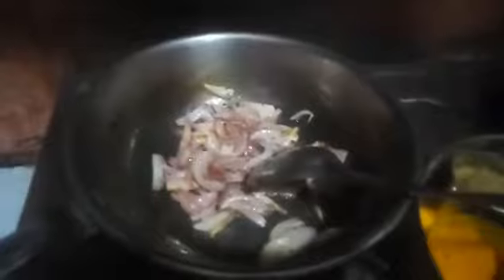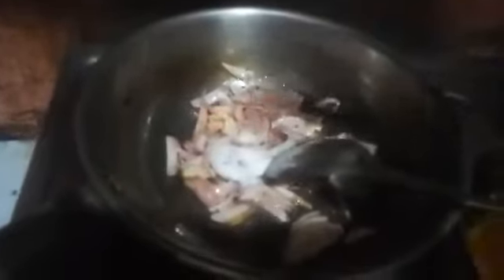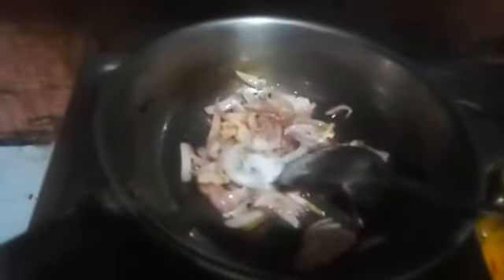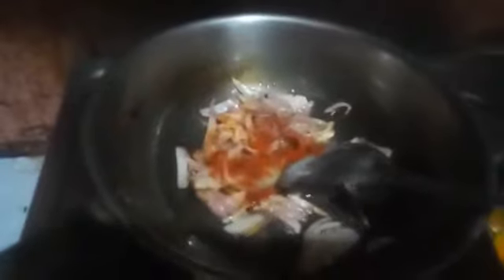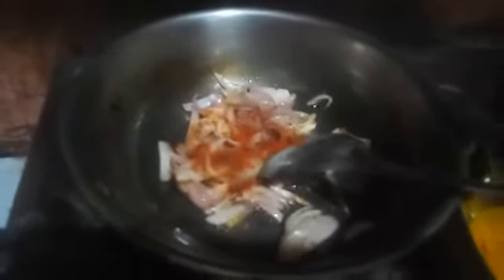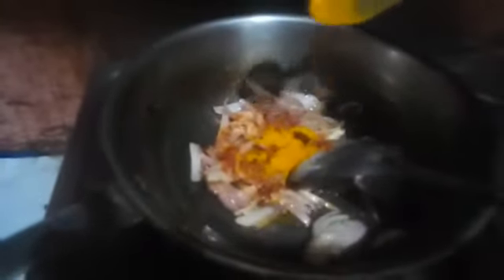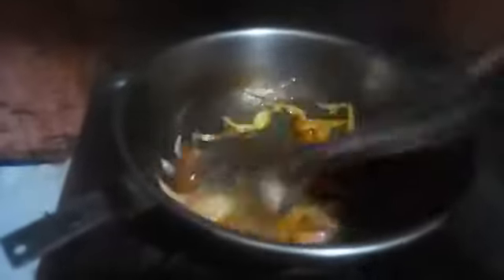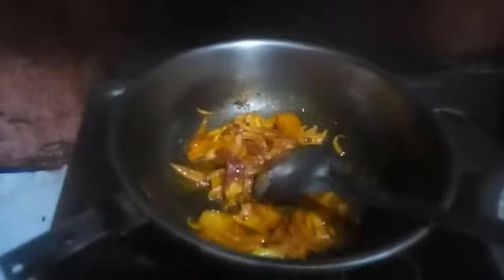My Easiest Poha Recipe | Healthy Breakfast | My Life My Style Neha Goyal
Hi,

This is Neha Goyal. I love making videos. It's my hobby.